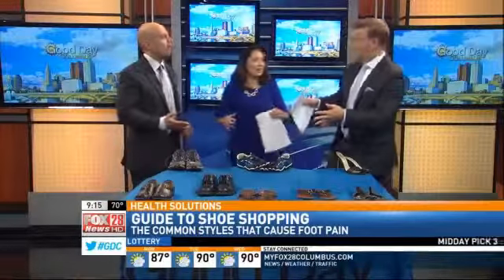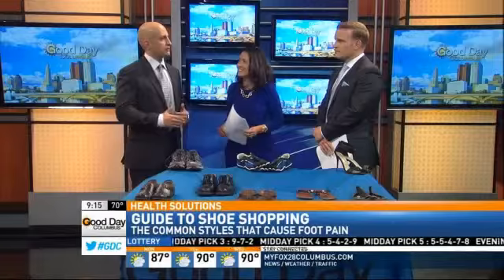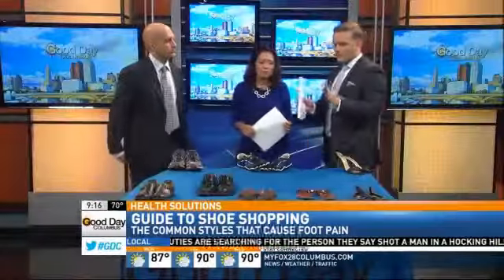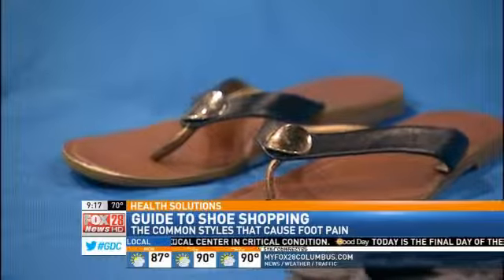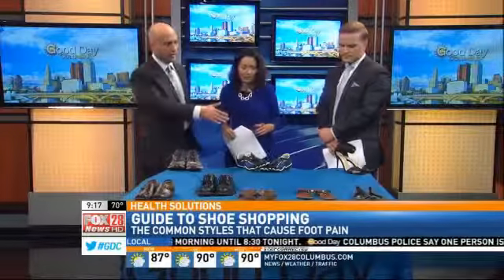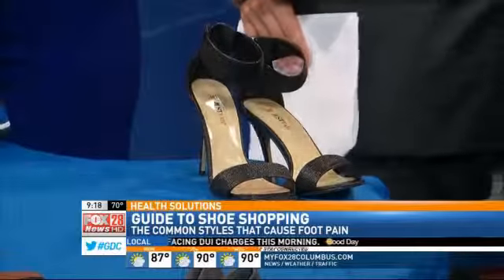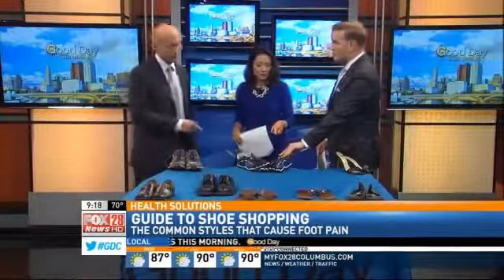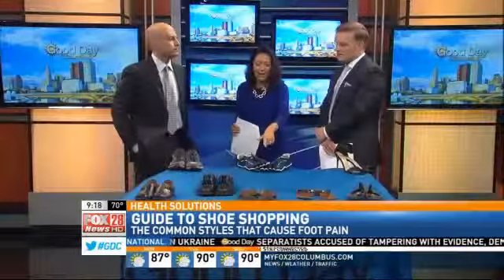SUNDAY: Guide To Shoe Shopping, Most Common%